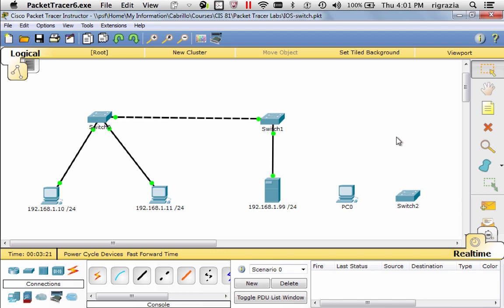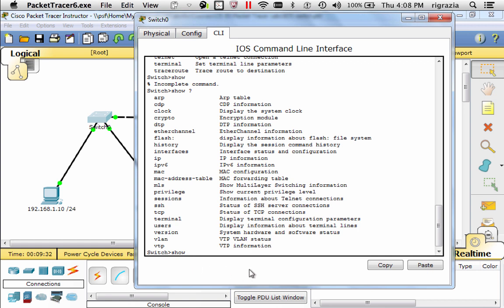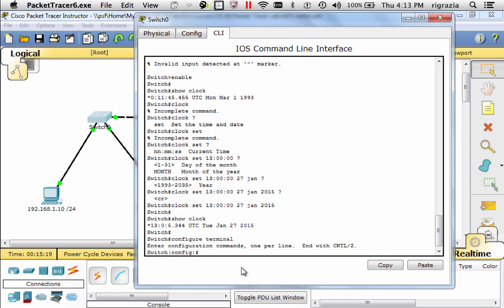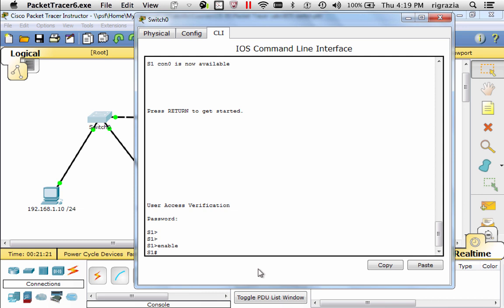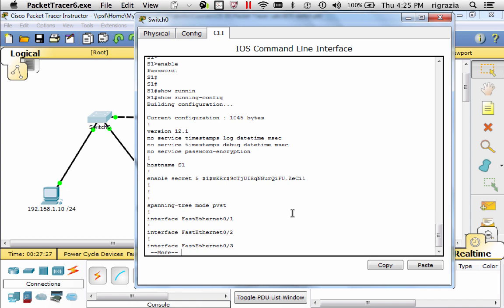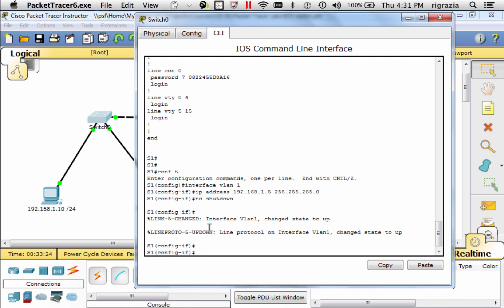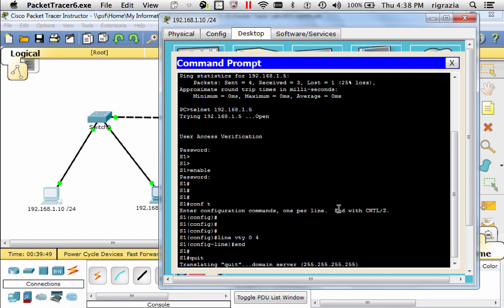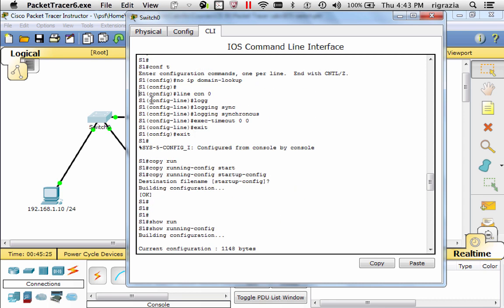Basic Cisco IOS Commands